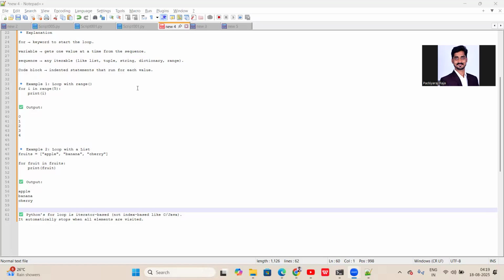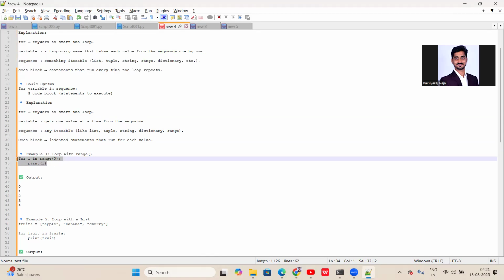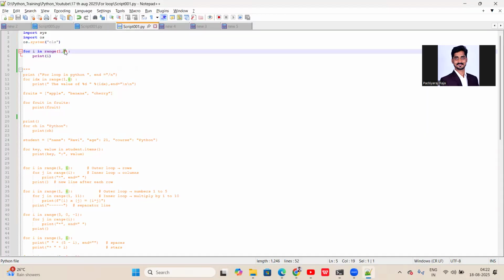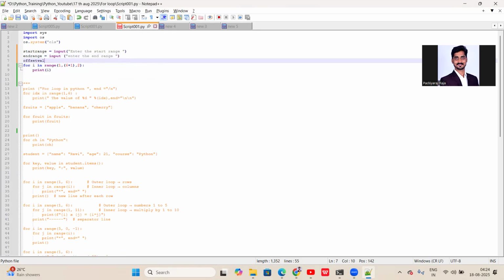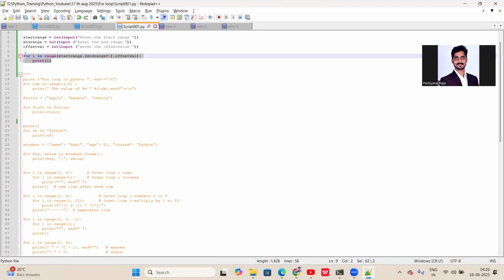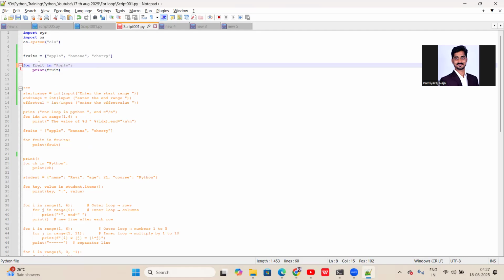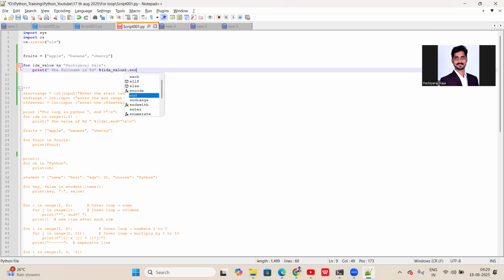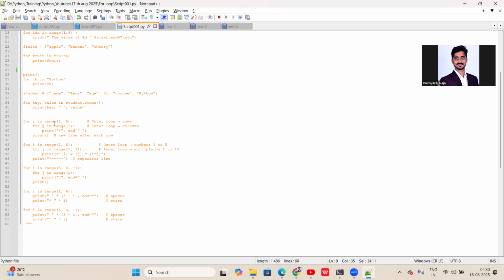👉 Python For Loop Explained with Examples | Beginners Tutorial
Description:

In this video, we’ll learn about the for loop in Python:
✅ Basic syntax of for loop
✅ How it works step by step
✅ Examples using lists, strings, and range()
✅ Real-time coding demonstration

Whether you’re new to Python or brushing up your basics, this video will help you master the for loop quickly. 🚀